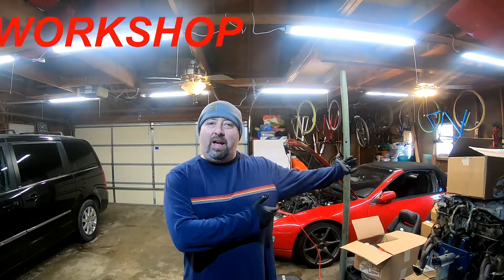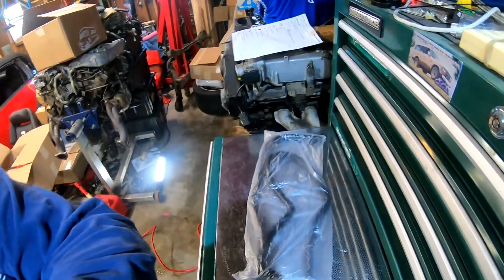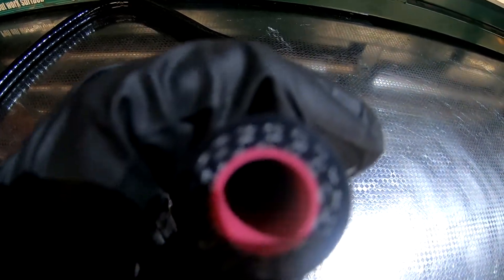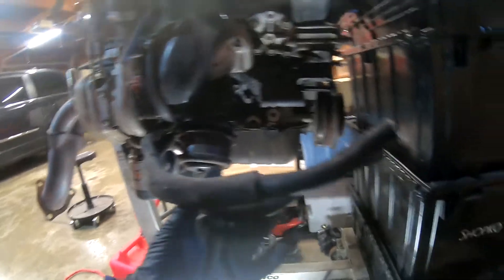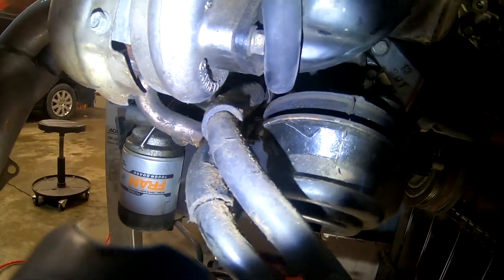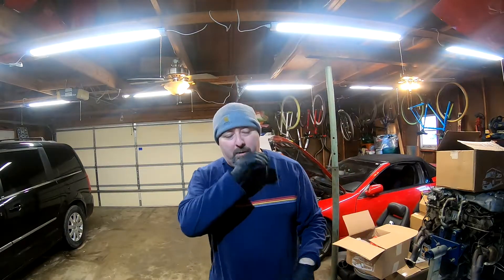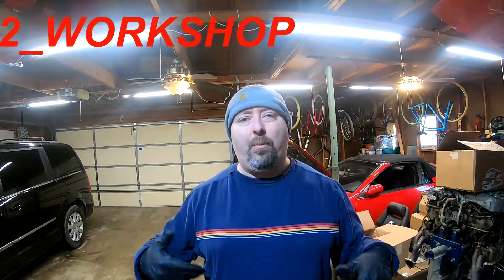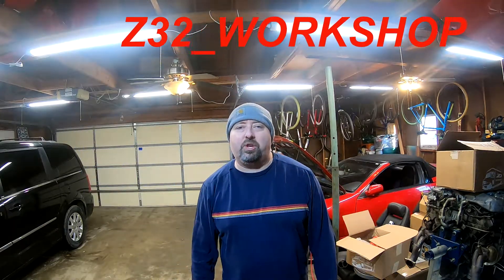Z1 Motorsports - 300zx - Silicone TT oil cooler lines (long) - Unboxing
This is an unboxing and quick review of:

Z1 Silicone 300ZX (Z32) TT Oil Cooler Lines (Long)
CZP Silicone Oil Resistant Oil Cooler Hose Line Set, Long - Nissan 300ZX 90-96 Twin Turbo TT Z32